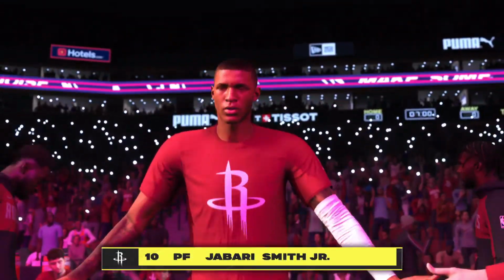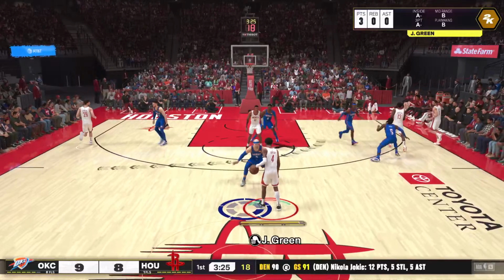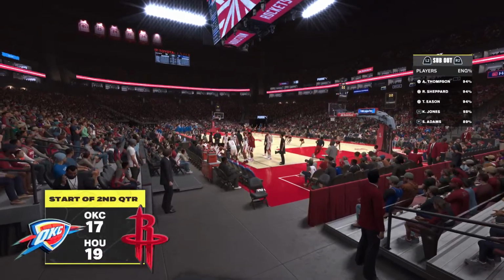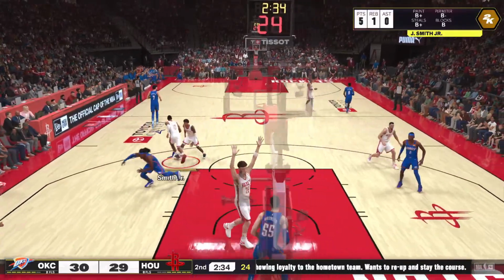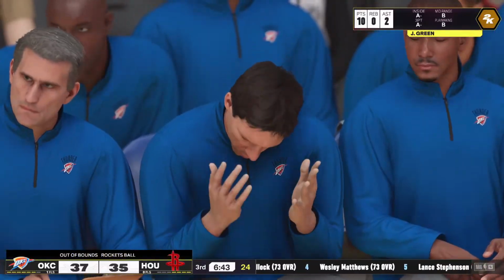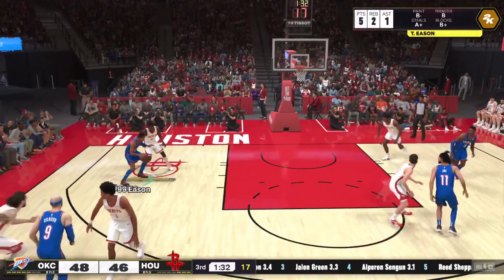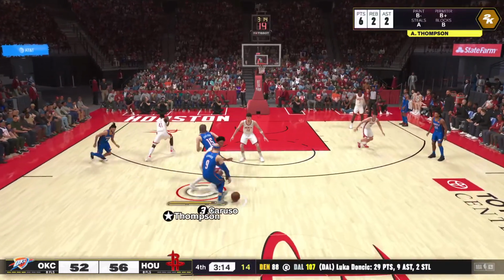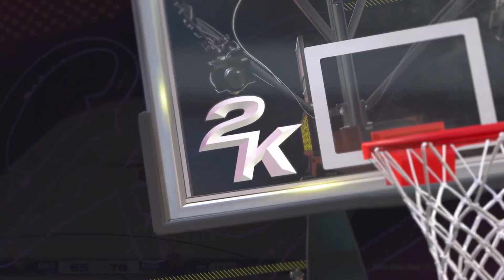Rockets vs Okc